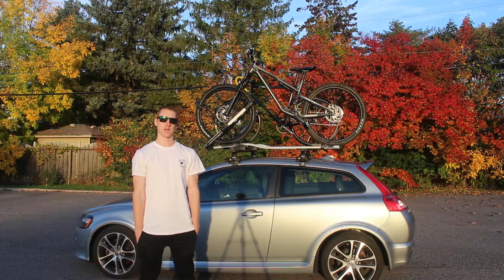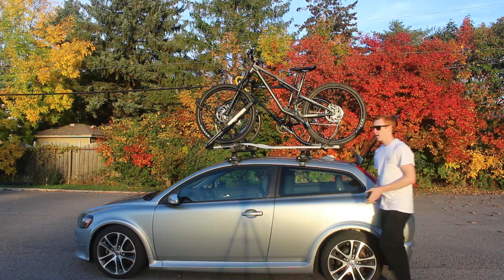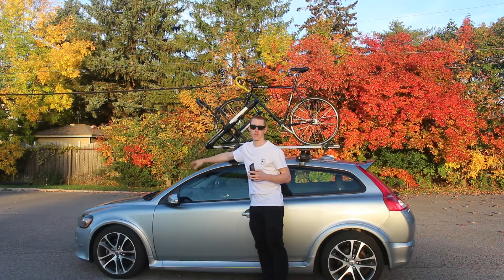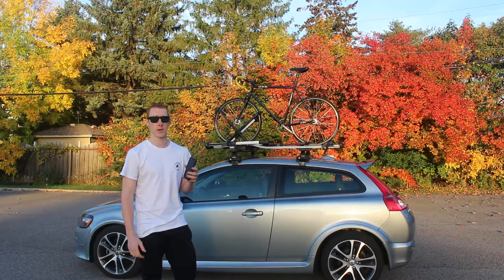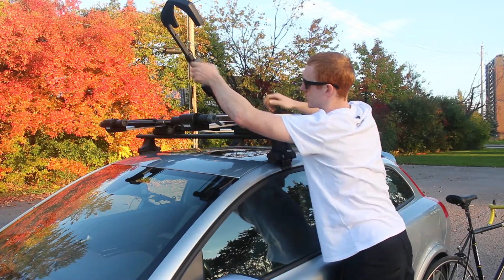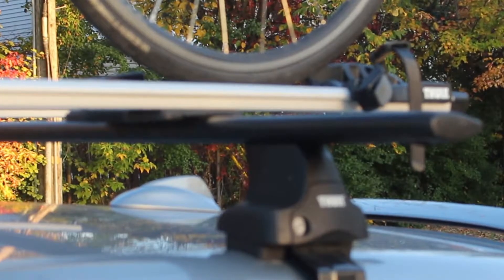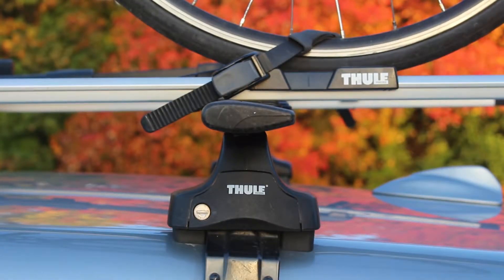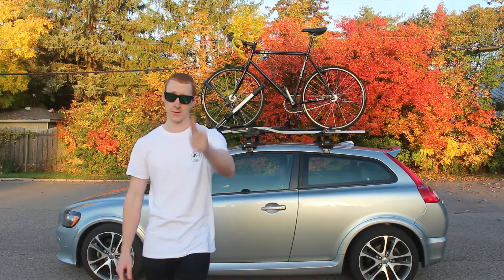Thule UpRide Review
Let's just say they are GREAT!

I've had them "long enoguh" now to give you a bit more of a rundown as to how they have been working for me and answering your questions visually.